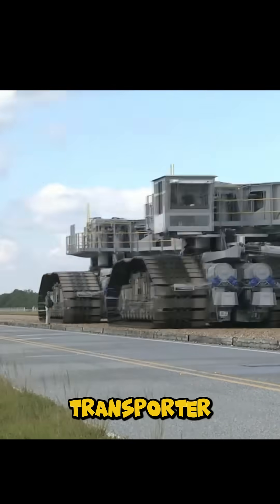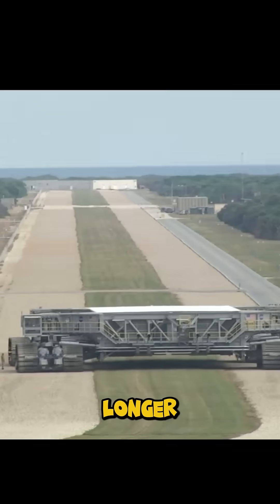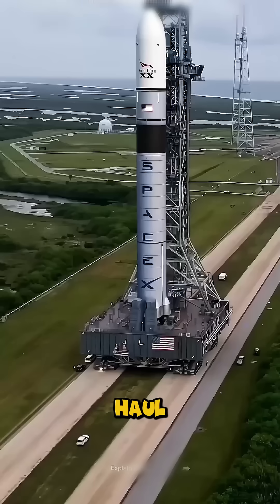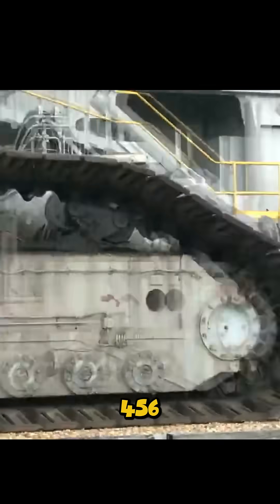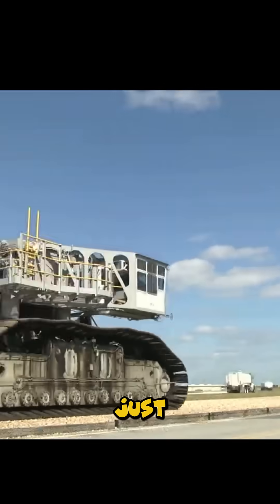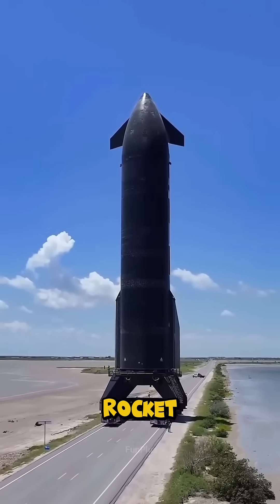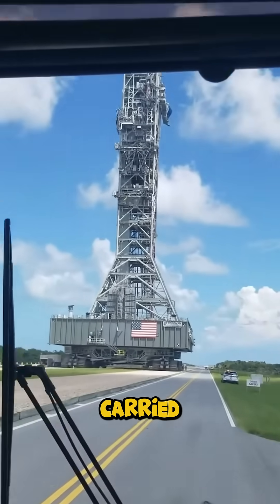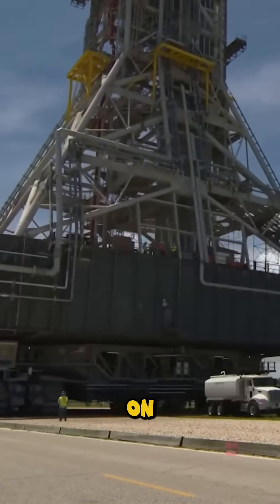The Slowest Machine on Earth is The First Step to Mars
Meet NASA's incredible Crawler-Transporter! This 6.6 million-pound engineering marvel, built for the Apollo era, is the unsung hero behind every launch. It meticulously hauls rockets like Saturn V, the Space Shuttle, and now Artemis, 4.2 miles to the launchpad at just 1 mph! Its advanced hydraulic system balances 30-story rockets within an astonishing 0.1 degree, preventing billions in losses. Without this slow, steady giant, nothing reaches space. Is it the most important machine in space exploration? 👇 nasa heavymachinery #